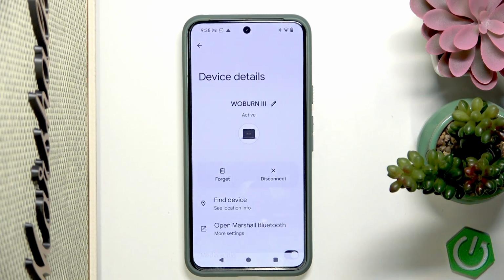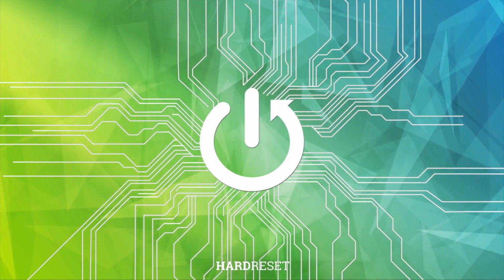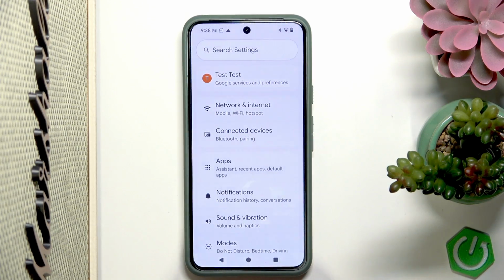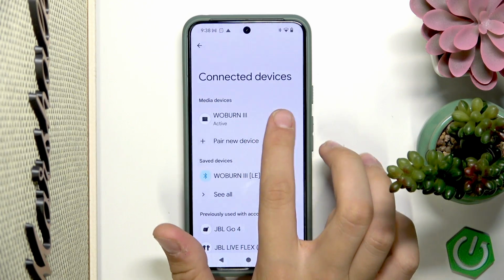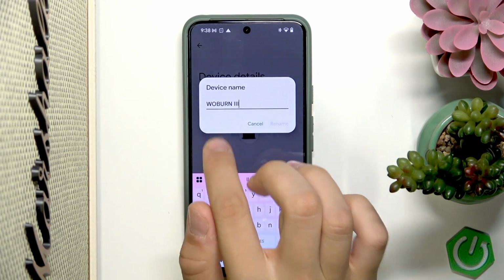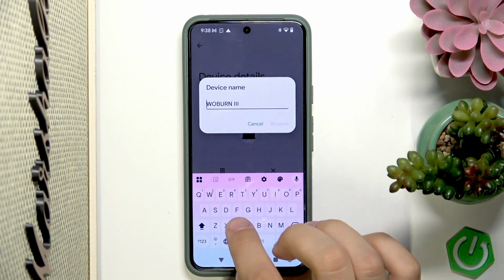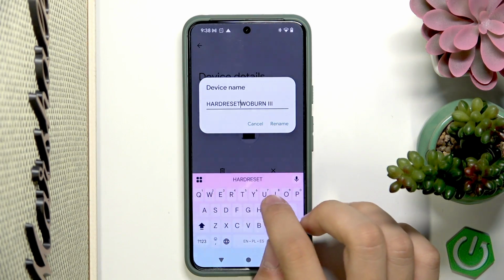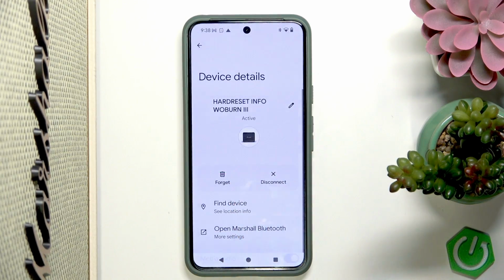MARSHALL WOBURN III – How to Rename on Android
If you want to personalize your MARSHALL WOBURN III speaker, renaming it on your Android device is a quick and easy process. In this video, we show you step-by-step how to change the Bluetooth name of your MARSHALL WOBURN III using Android settings. You’ll learn how to access your device list, find your speaker, and update its name so it’s easier to identify when connecting. This is especially helpful if you have multiple Bluetooth devices or want to make your speaker stand out. Follow along to make your MARSHALL WOBURN III uniquely yours on any Android phone or tablet.

How to rename MARSHALL WOBURN III on Android?
How to change Bluetooth name for MARSHALL WOBURN III speaker on Android?
Where to find device name settings for MARSHALL WOBURN III in Android?

0:00 Introduction
0:10 Open Android Settings
0:18 Go to Devices
0:25 Select MARSHALL WOBURN III
0:30 Tap the Gear Icon
0:35 Edit Device Name
0:50 Save the New Name
1:00 Confirmation and Outro